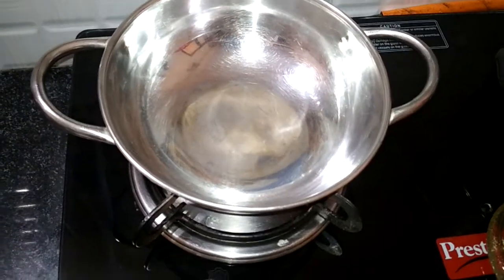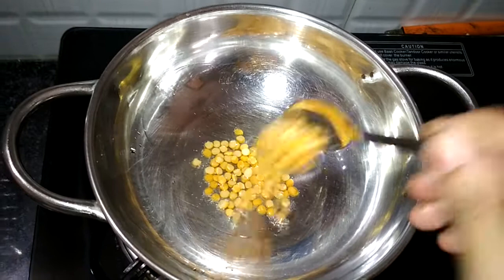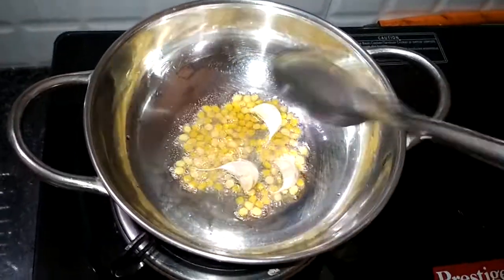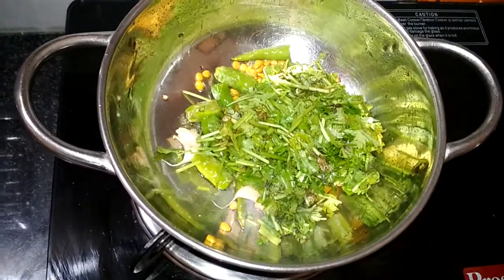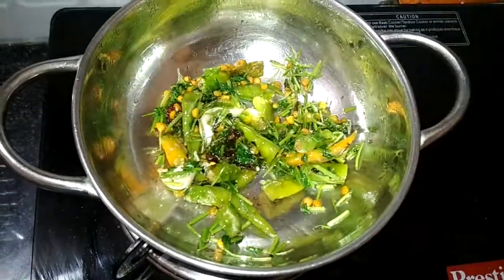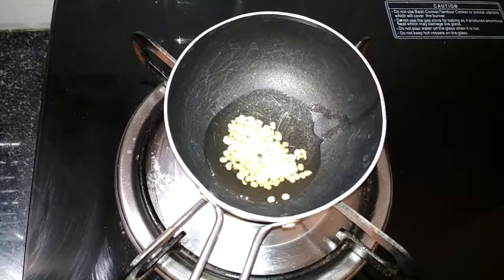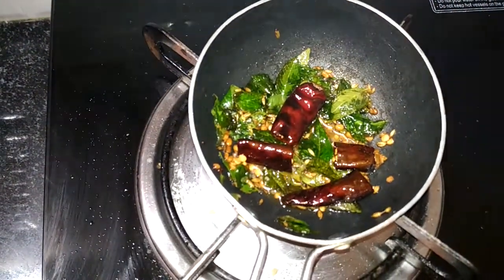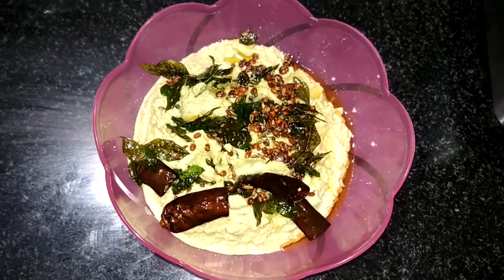Kobbari Chutney / Coconut Chutney in telugu